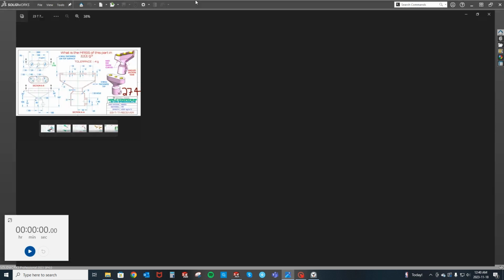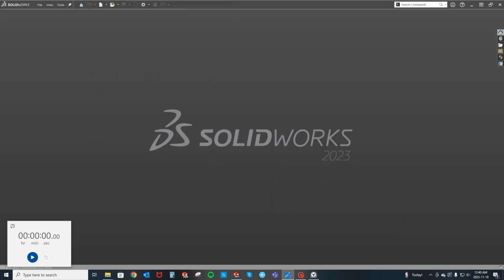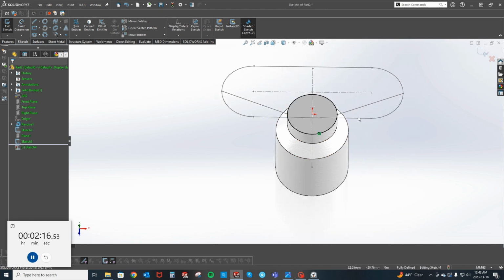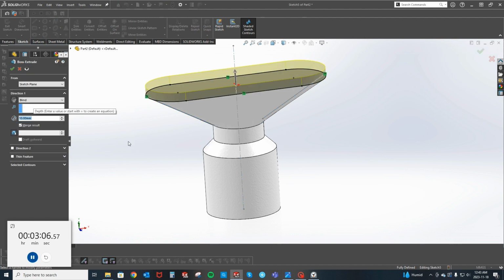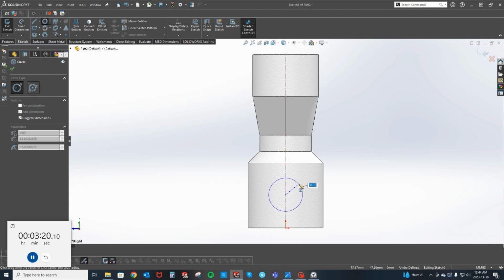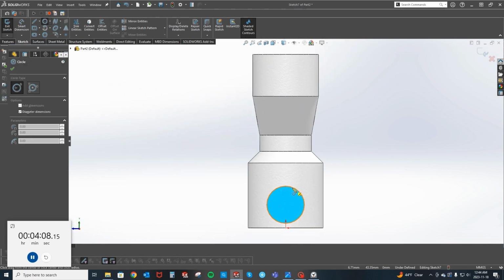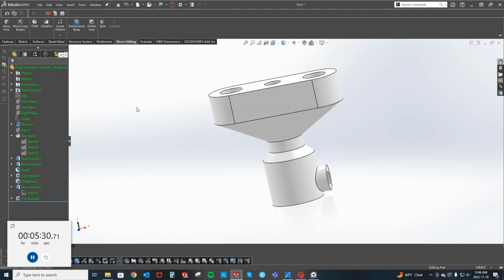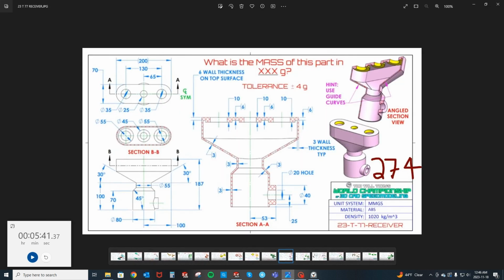TOO TALL TOBY'S SPEED MODELING TOURNAMENT PART 23 T 77 RECEIVER W AUDIO